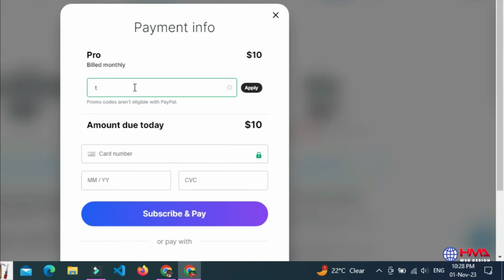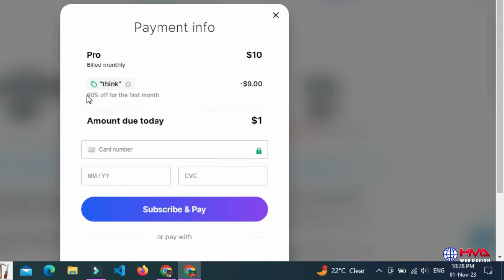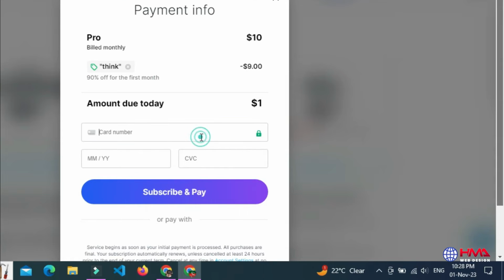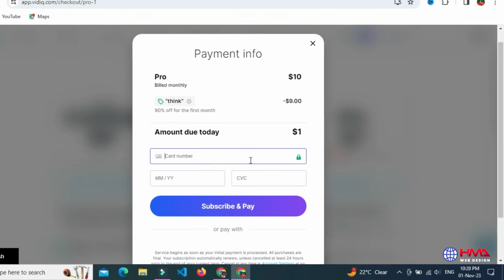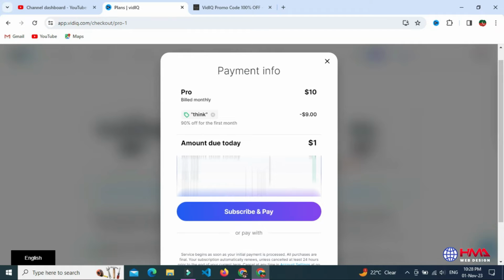How to get VidIQ pro for free 2023 | VidIQ Promo Code 100% OFF 2023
Level Up Your YouTube Game: Get VidIQ Pro for Free with Promo Code 2023
Hey there, Welcome back to our blog. Today, we’ve got something exciting in store for you. Do you want to know the secret to How to Get vidIQ Pro for free 2023 with a 100% OFF Promo Code? Well, you’re in the right place! We’re about to unlock the doors to a world of possibilities with vidIQ Pro, and it won’t cost you a dime. So, stick around, and let’s dive right in!

How to Get vidIQ Pro for free – Step-by-Step Guide
Let’s break it down into a simple step-by-step guide to Get vidIQ Pro for free in 2023 with 100% Promo Code :

1. Sign up for a vidIQ account on their official website.
2. Explore your dashboard and get familiar with the features.
3. Go to the ‘Upgrade’ section.
5. Enjoy all the premium features of vidIQ Pro for FREE!”